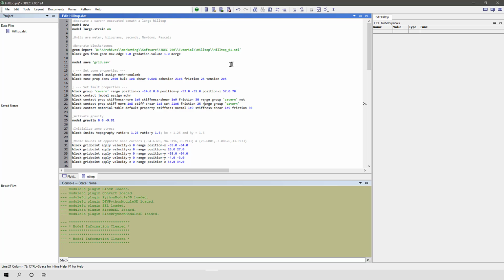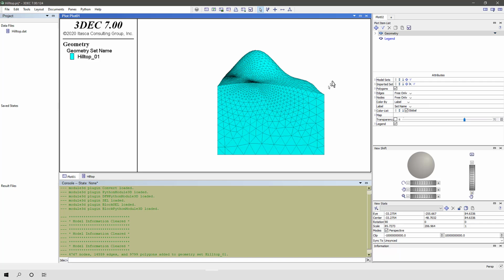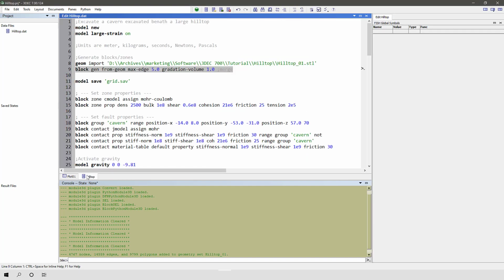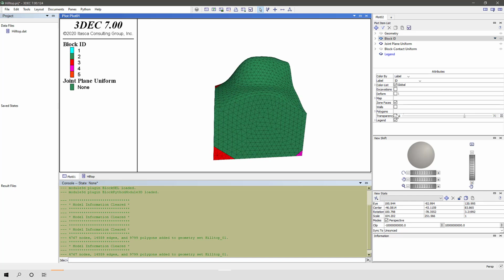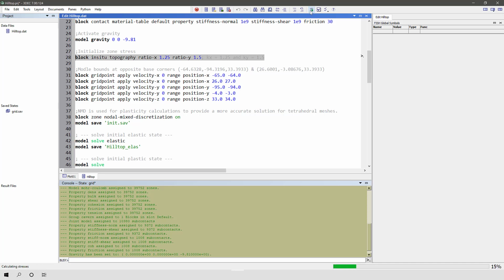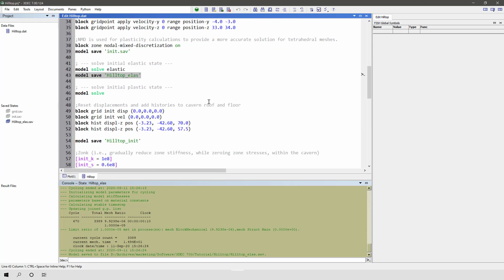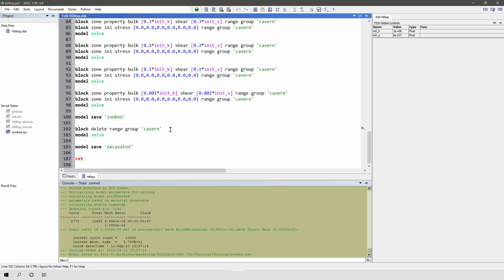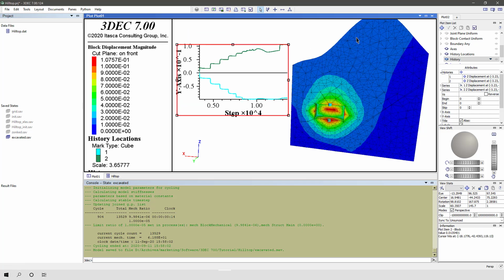Zone Generation Using Geometry | 3DEC | ITASCA Software Academy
This tutorial demonstrates how easily STL CAD files can be automatically meshed in 3DEC 7 using built-in commands. In addition, a typical model workflow is conducted showing how easily a 3DEC model can be set-up and run. In this example, a cavern is excavated beneath a hilltop and in-between two, large through-going faults.